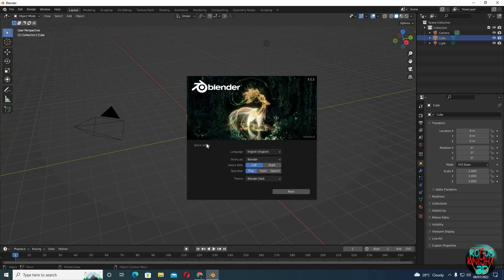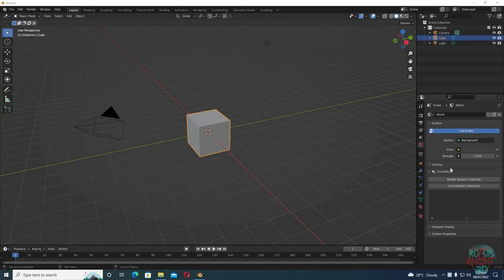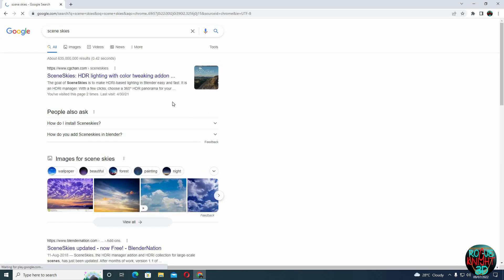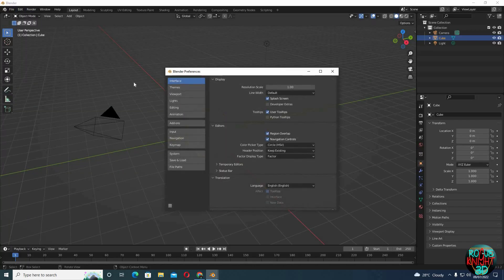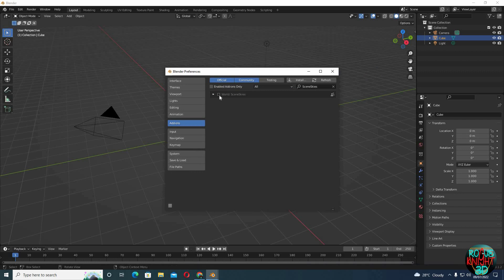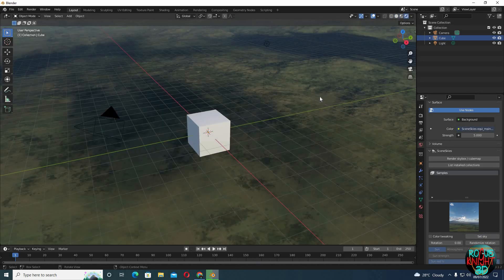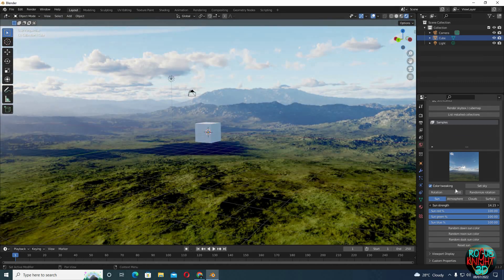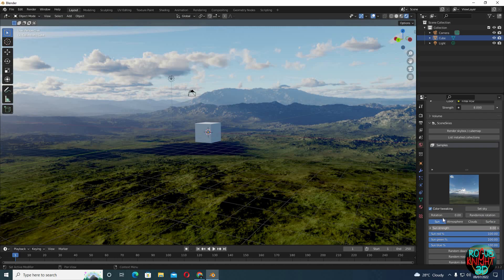How to Install Scene Skies in Blender || Blender Tutorial for Beginners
In this Blender tutorial, i will be answering the most frequently asked question , how to  install scene skies in blender, because i am mostly using it to light up my scenes and some of you guys get confused because they cant see it in the world tab, the blender tutorial is best for beginners because blender beginners can not light up scenes easily, so by using this trick of installing scene skies in blender, any new beginner of blender will be easily making good scenes with using just this scene skies addon, so this is a perfect blender tutorial for beginners who want to larn blender hdri, install addons in blneder, use hdri in blender, and much more, but first if you are new here or have not subscribed already then please subscribe to my Youtube channel

Acer Led:
Acer G246HL Abd 24-Inch Screen LED-Lit Monitor

My Computer specifications:

Windows 10:

Mother Board:
GIGABYTE B660M GAMING X AX DDR4

Mouse:
MSI Clutch GM20 Elite Gaming Mouse

Keyboard:
Logitech K350 Wireless Wave Ergonomic Keyboard

Head Phones:
BENGOO V-4 Gaming Headset